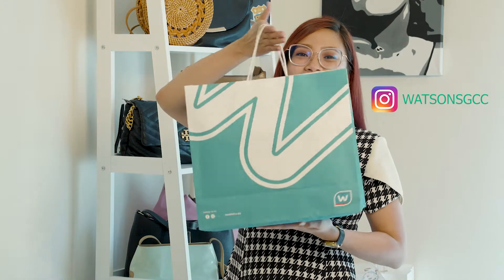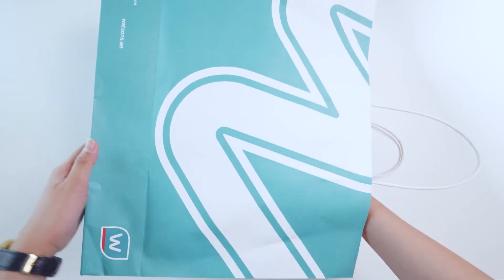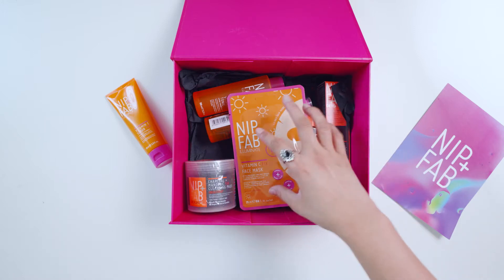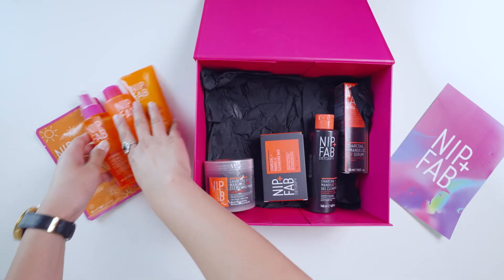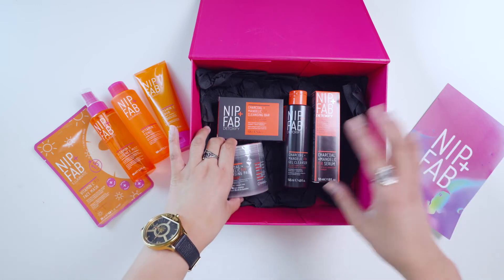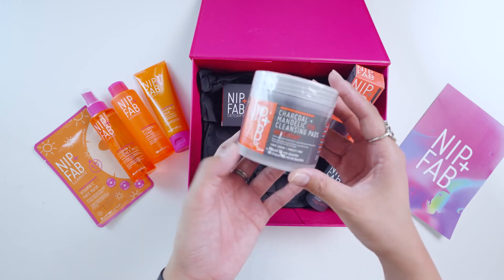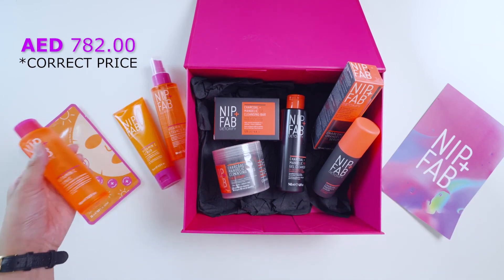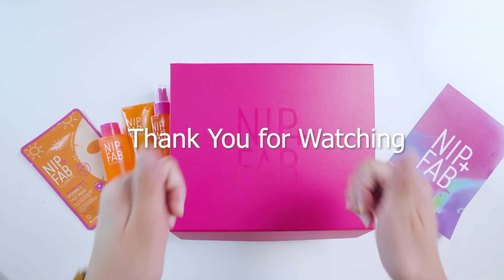WATSONSGCC GIFTED ME! after 12345678910 years!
skincareunboxing skincarevlogger skincare Hi Guys! Its been a while and I'm back again with another unboxing moment.